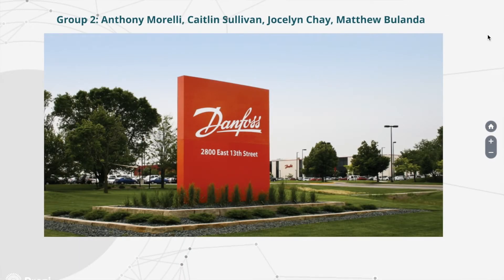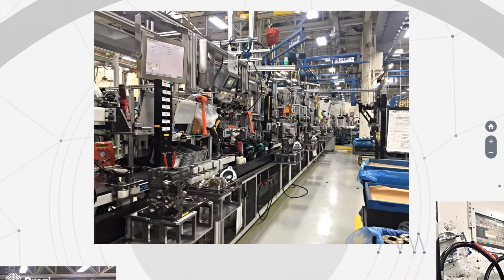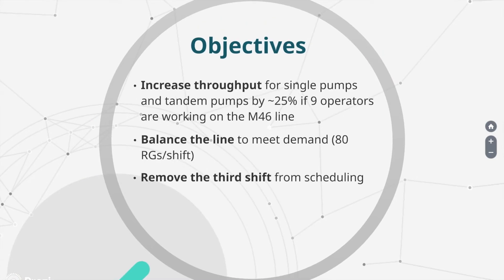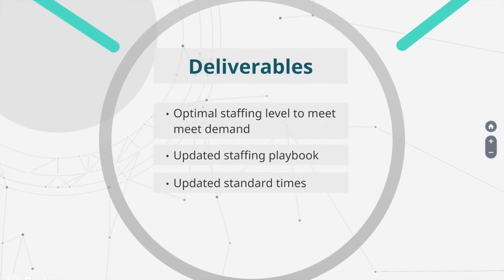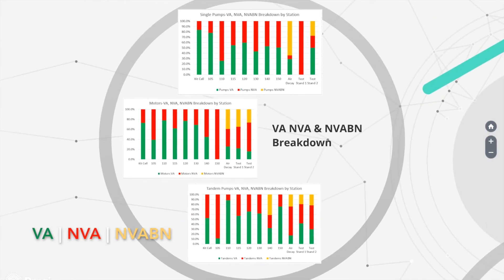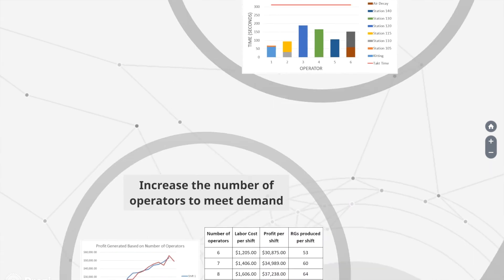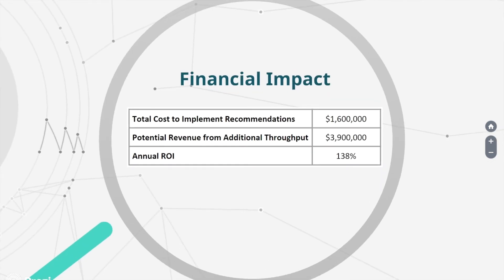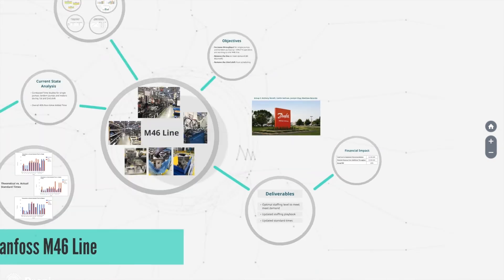DANFOSS | Spring 2017 Team 2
Anthony Morelli, Caitlin Sullivan, Jocelyn Chay, and Matthew Bulanda